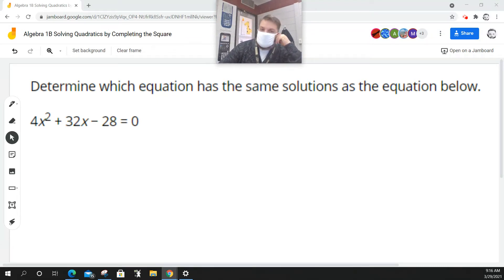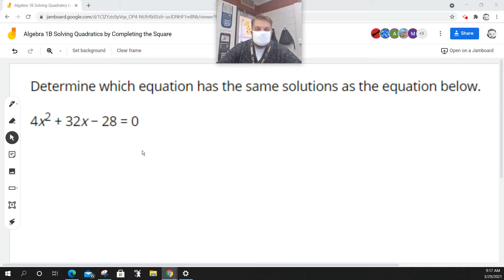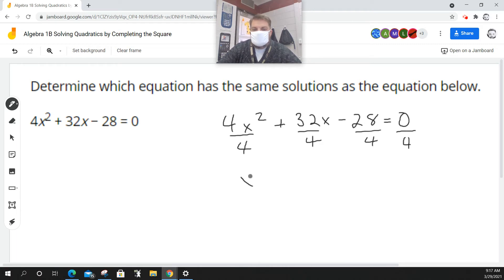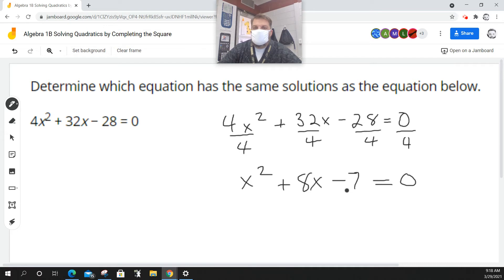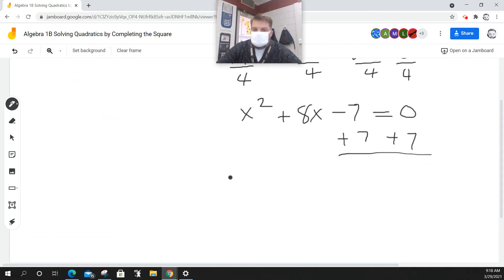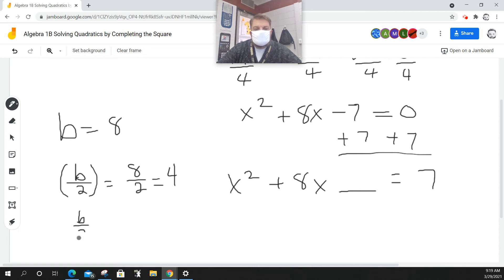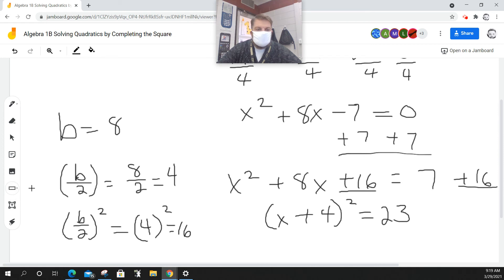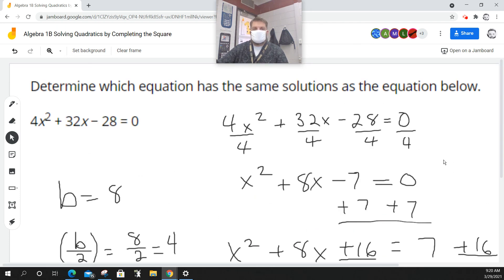Algebra 1B Solving Quadratics by Completing the Square Example 6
Algebra 1B Solving Quadratics by Completing the Square Example 6 Purchase a TI-84 CE Calculator: